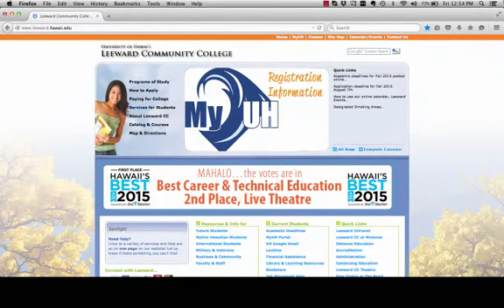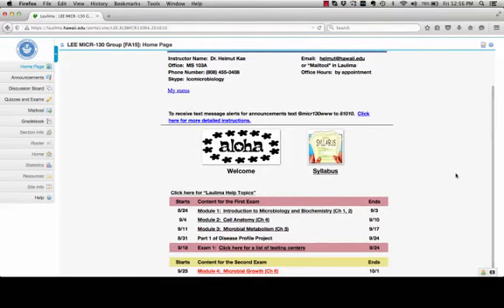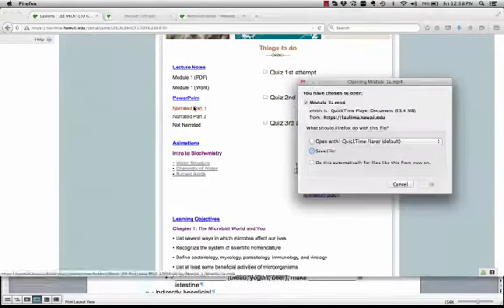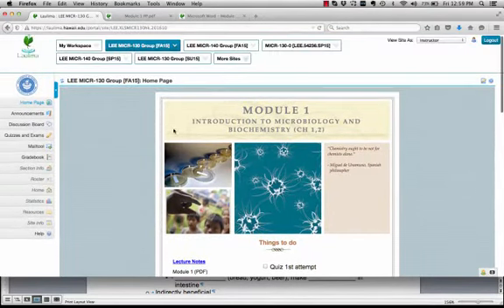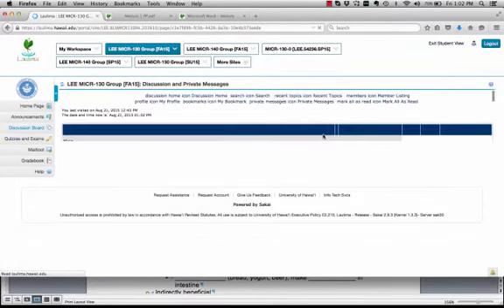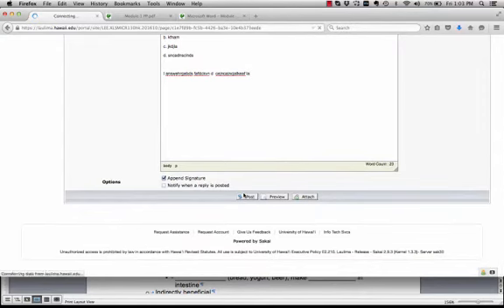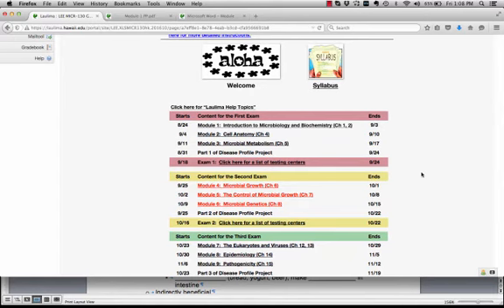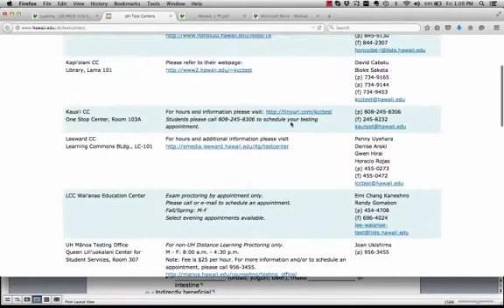Laulima Intro Fall 2015